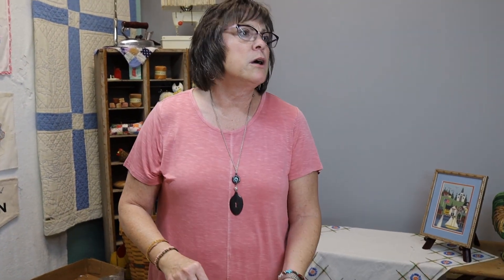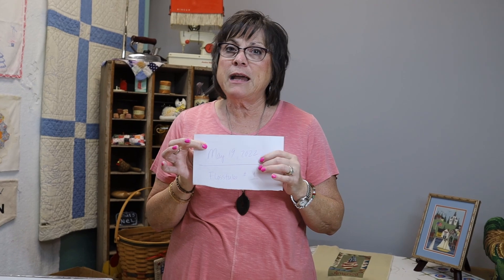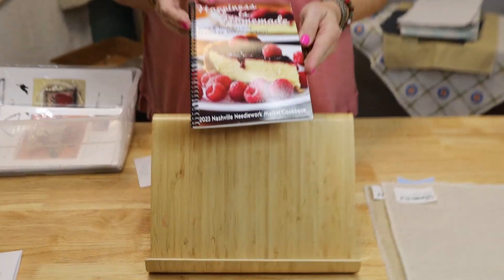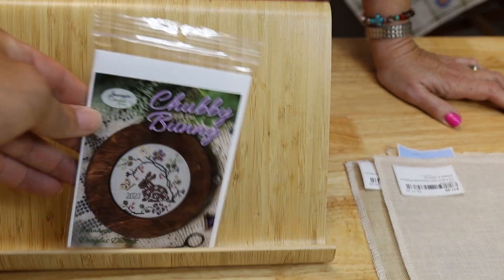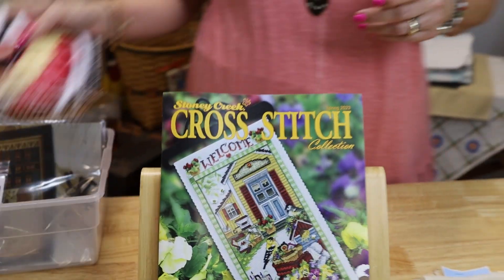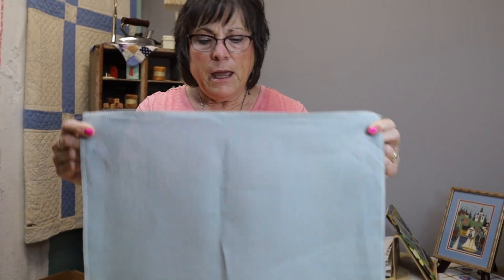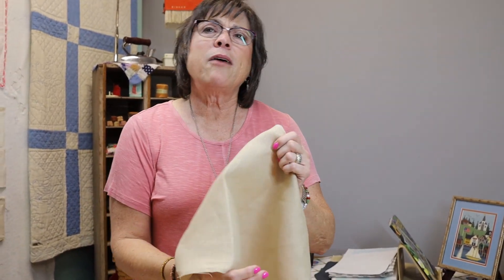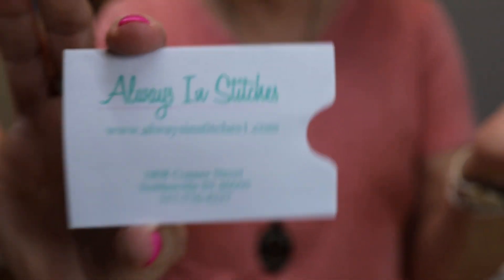Flosstube #23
It's almost our flosstube anniversary!